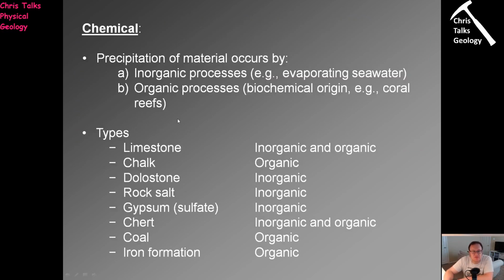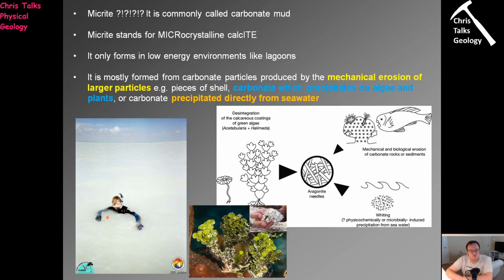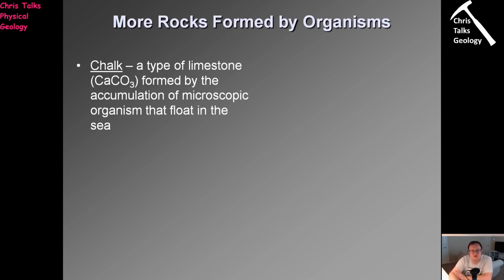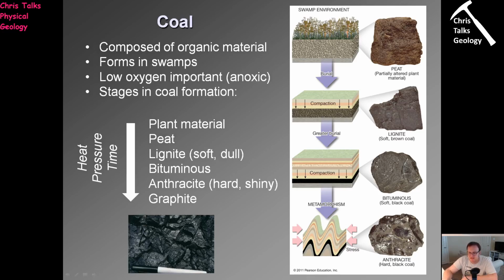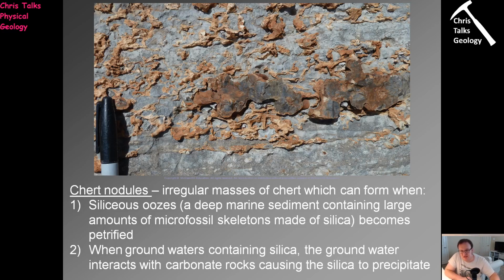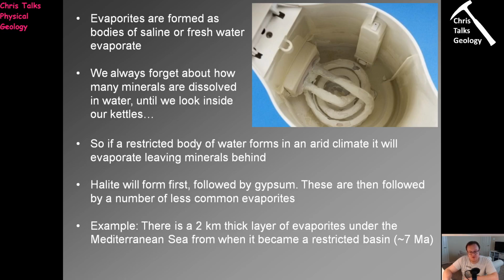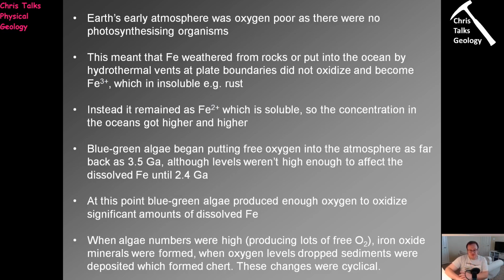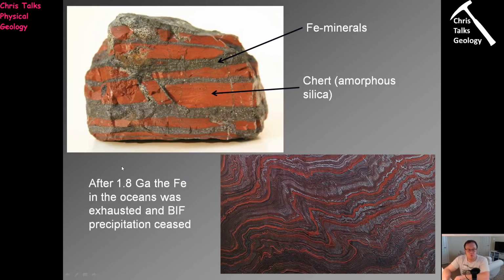Lecture 9 - Sedimentary Processes and Rocks Part 4